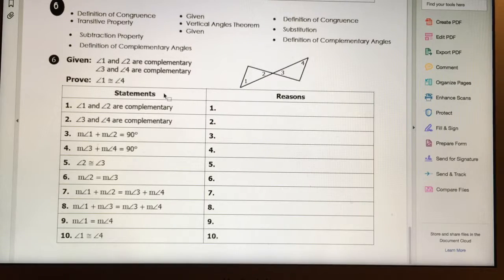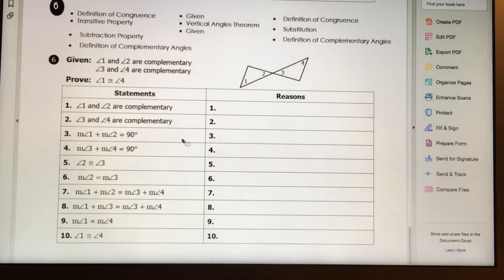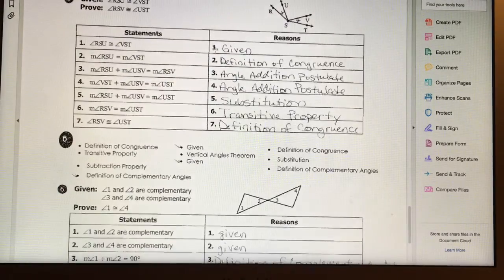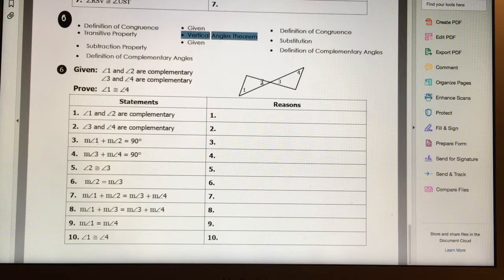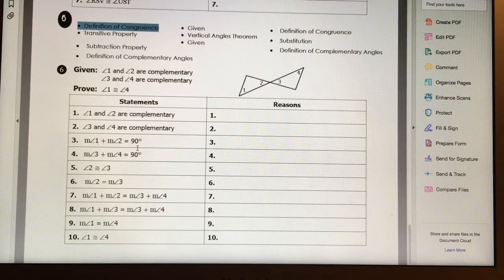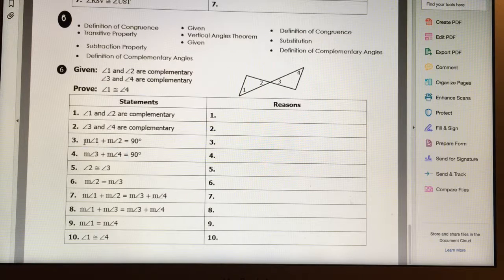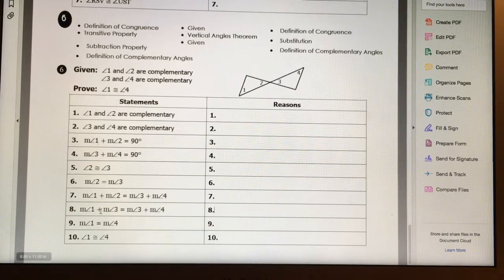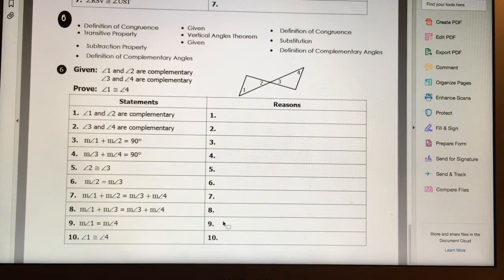Geometry - Unit 2 - HW 5 - page 4, #6 - EXPLAINED